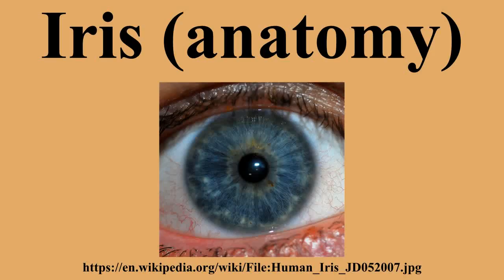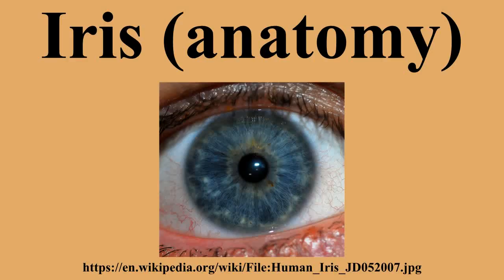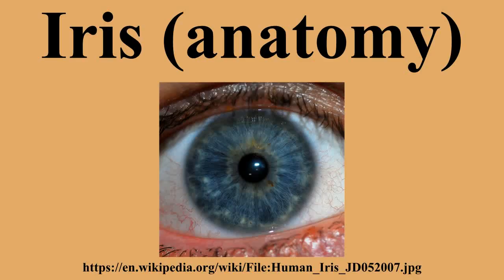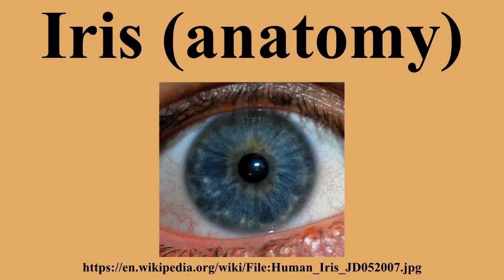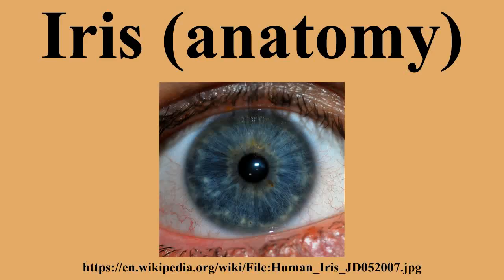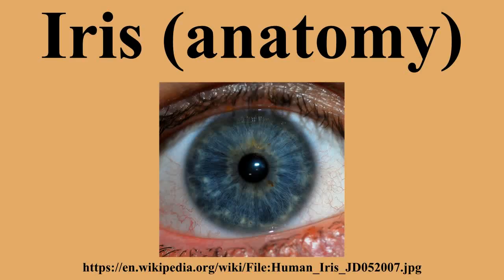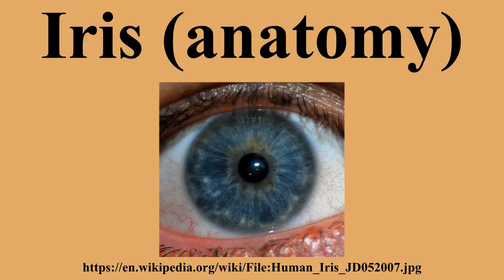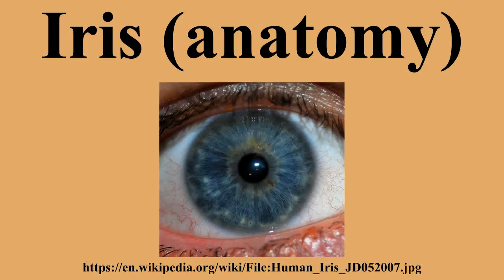Iris (anatomy)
Ad-free videos.

The iris is a thin, circular structure in the eye, responsible for controlling the diameter and size of the pupil and thus the amount of light reaching the retina.Eye color is defined by that of the iris.In optical terms, the pupil is the eye's aperture, while the iris is the diaphragm that serves as the aperture stop.

---Image-Copyright-and-Permission---
About the author(s): JDrewes
---Image-Copyright-and-Permission---